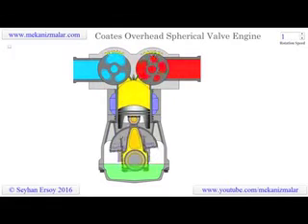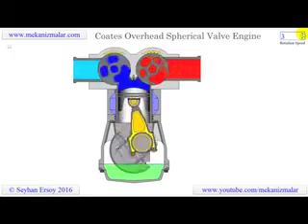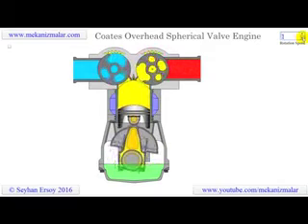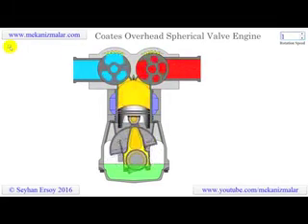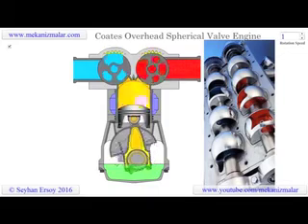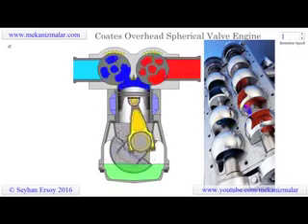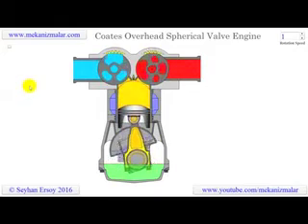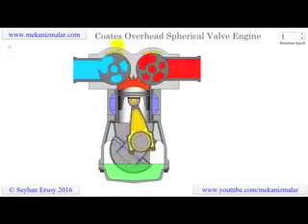CSRV vs Poppet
Video originally from Armand Gilbert as posted by Coates International on their
are partially shown.

Both videos are excellent and should be referenced individually. The editing for time constraints was in order to generate a size comparison between the CSRV and Poppet type engines which prefaces the excerpted videos.

The size comparison relates to the advantage of the Coates CSRV over the poppet valve engine in lowering the engine's overall height.
The two engine drawings were sized such that both were of the same crankcase and cylinder dimensions so the viewer can more easily view the size and relation of the valve systems for comparison.